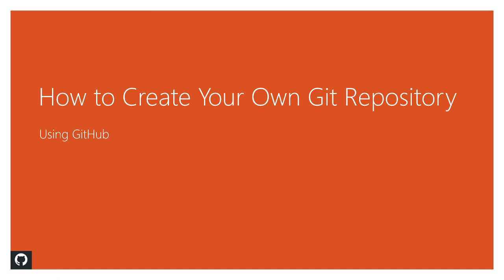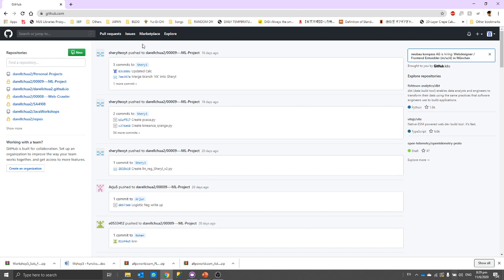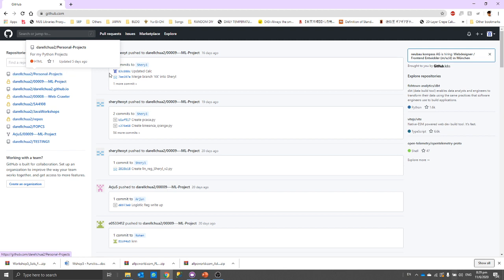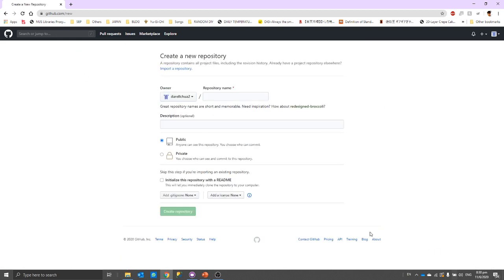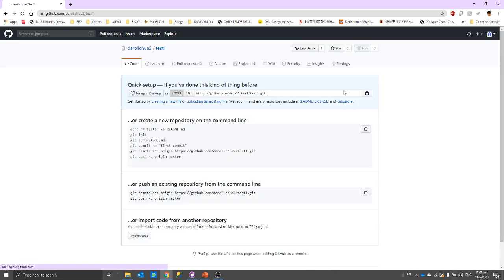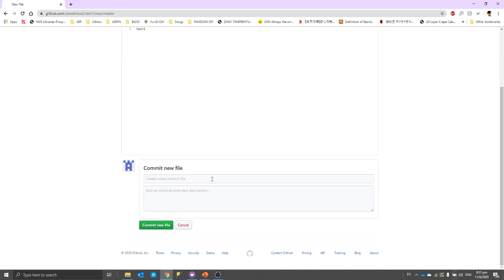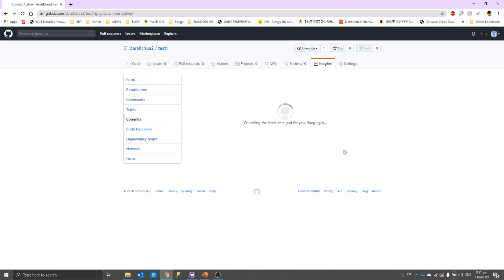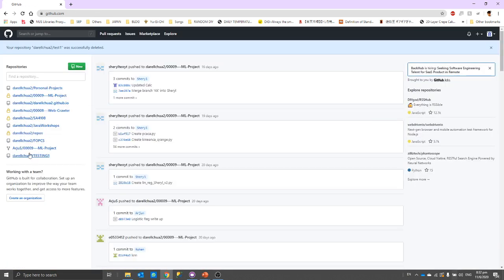How to Create Your Own Git Repository using GitHub for Version Control | GitHub Desktop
Timestamps:
GitHub Account Homepage: 0:42
Create Repository: 1:45
Delete Repository: 3:49